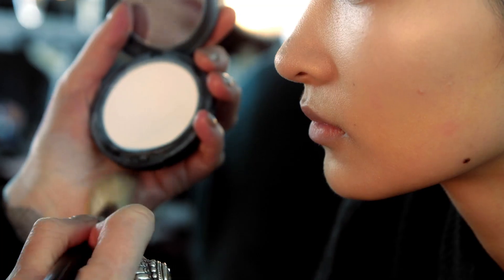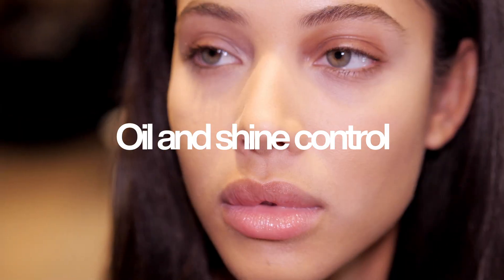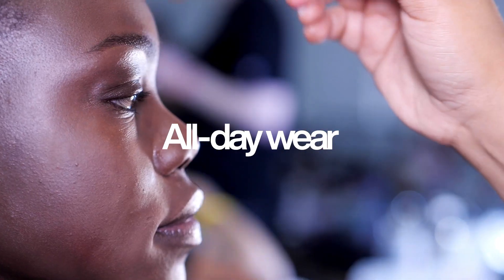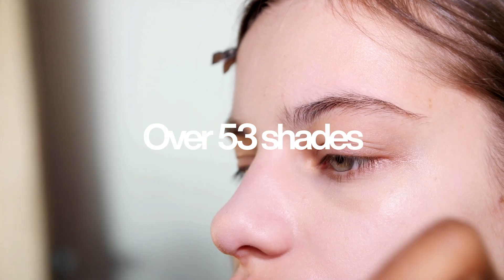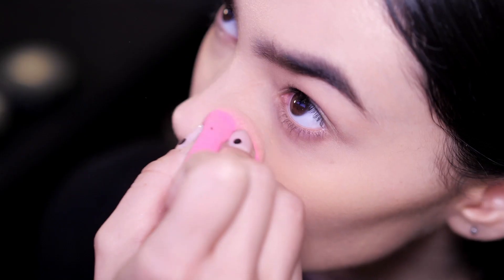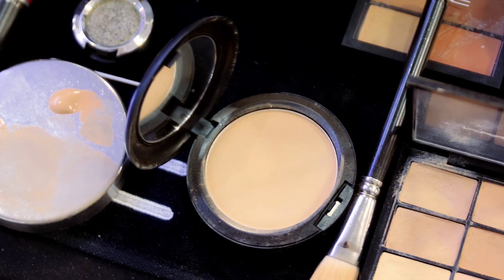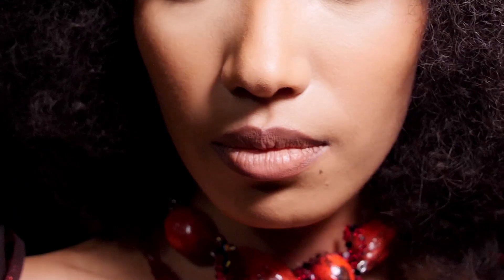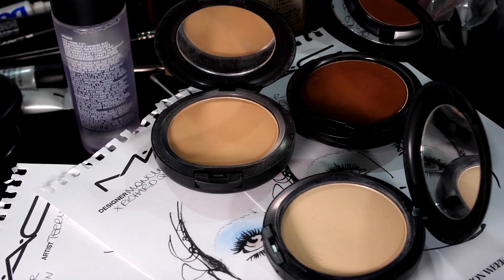Backstage at Fashion Week: Studio Fix Powder Plus Foundation | MAC Cosmetics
Stay matte all day with the photo-ready finish of MACStudioFix.

Studio Fix Powder Plus foundation is beloved by top makeup artists everywhere for its buildable ultra-matte formula is and photo-ready finish that lasts for 24 hours. Available in over 53 all-inclusive shades. What do you love most about Studio Fix?

Discover MACCosmetics on social.